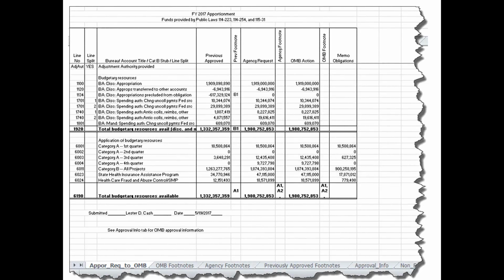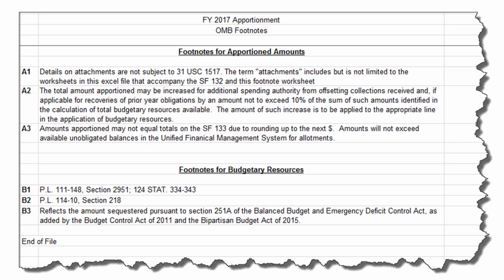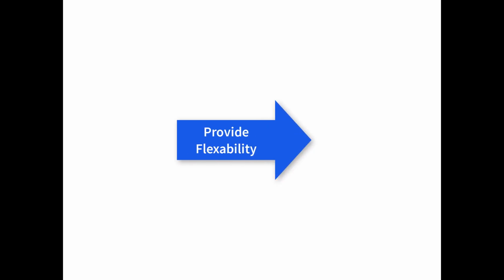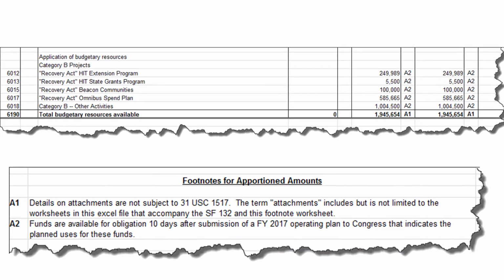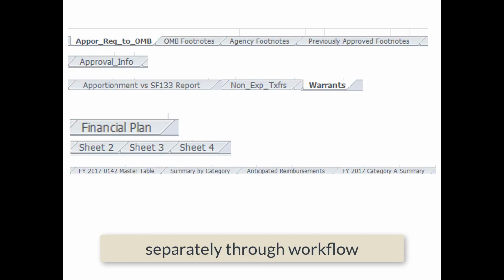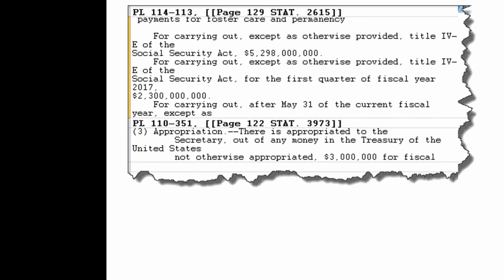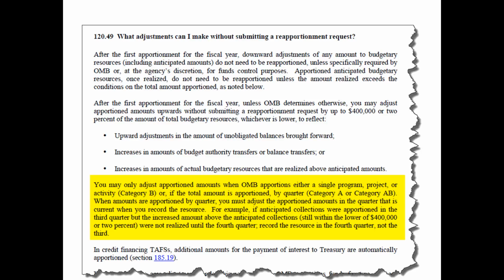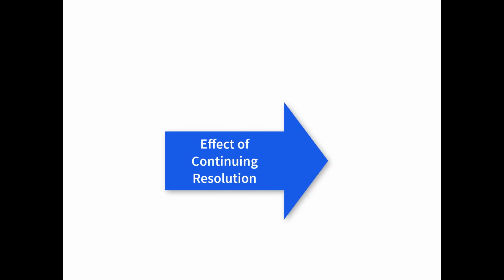Apportionment Module3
This module covers the "rest of the apportionment" - the footnotes and supporting documentation.